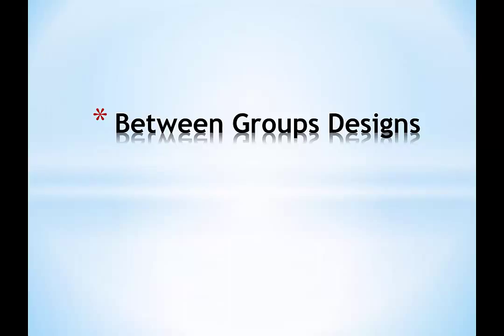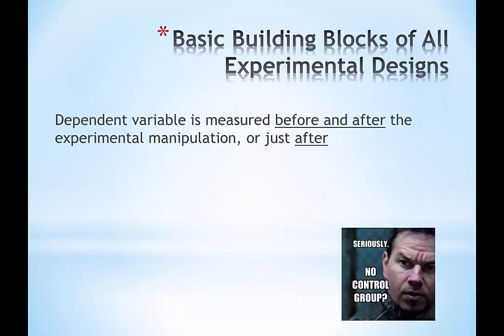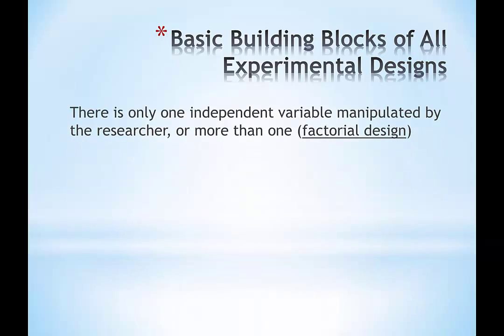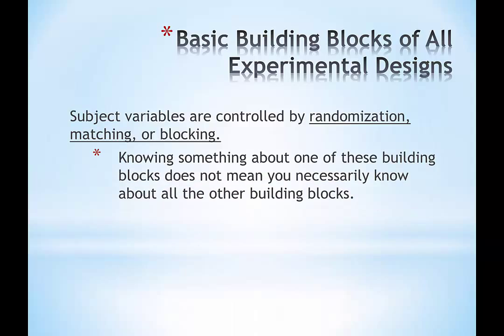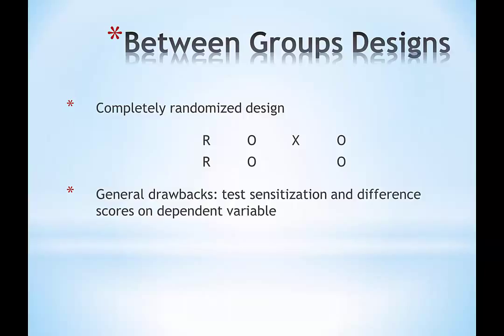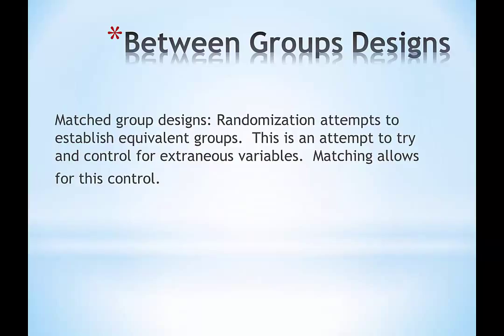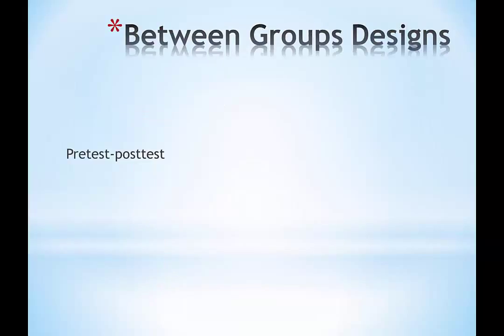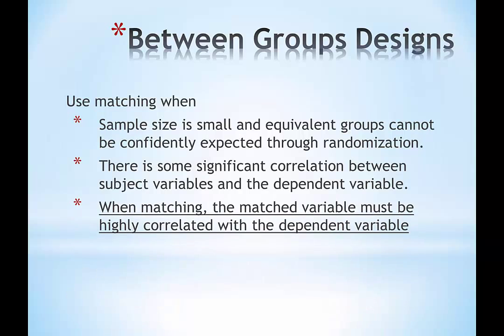08 Between Groups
This is a screencast recorded for my PSYC 321 Research Methods students enrolled at Boise State University.